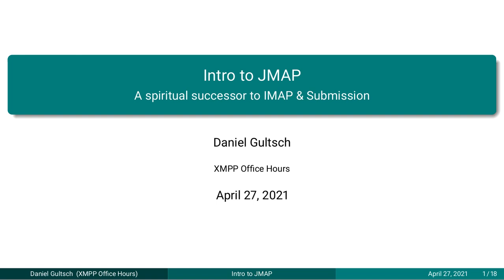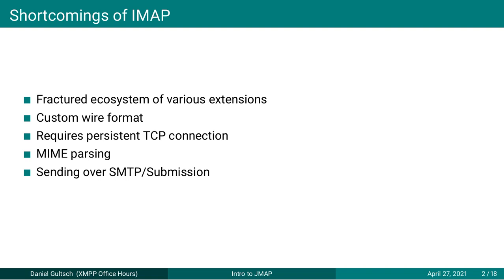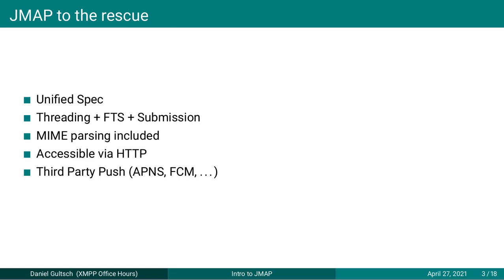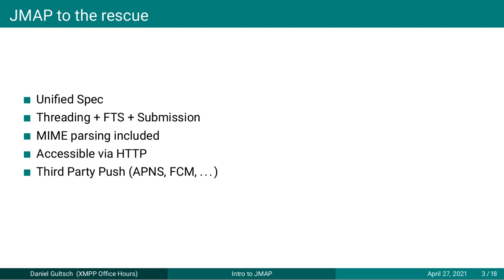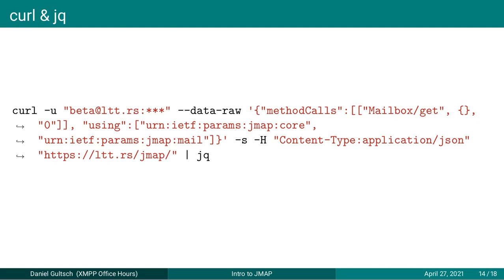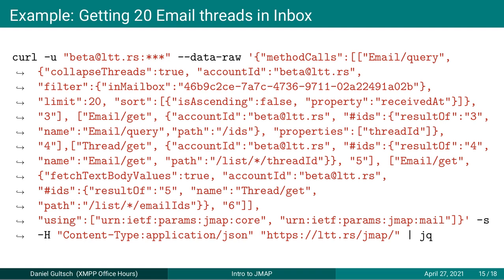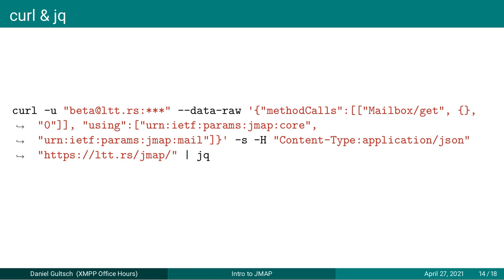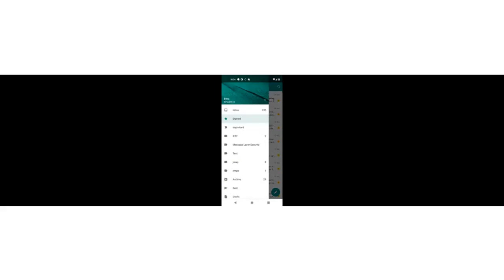Intro to JMAP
Daniel Gultsch, the author of Conversations and ltt.rs presents "Intro to JMAP" at the XMPP Office Hours.